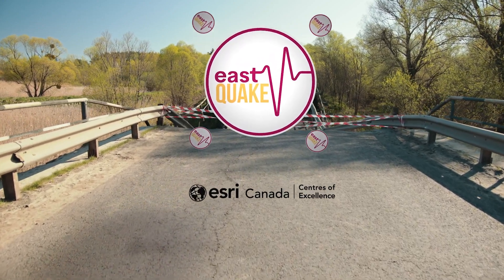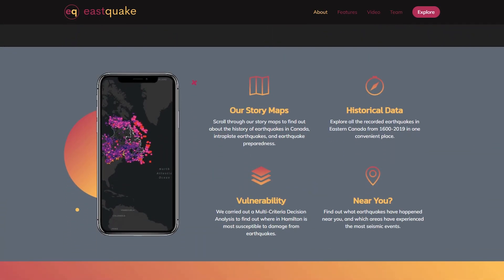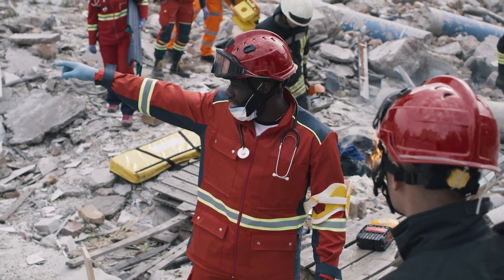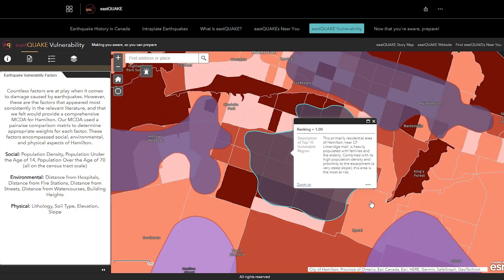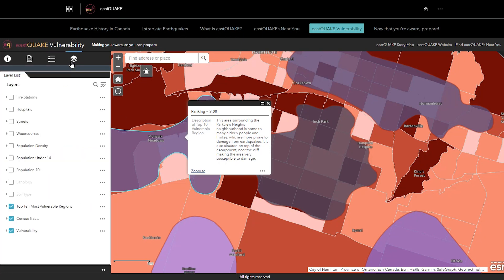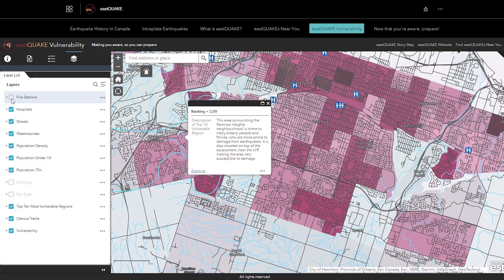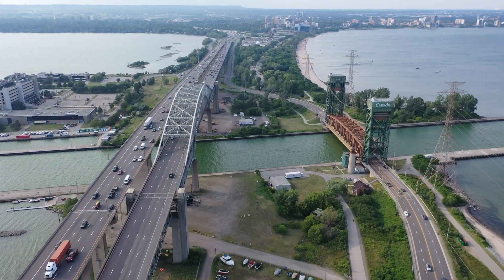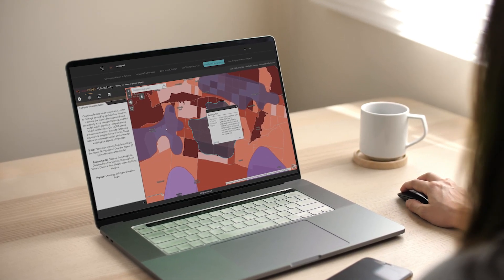How students used GIS to promote earthquake preparedness in Eastern Canada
Earthquakes are common threats in western Canada, but what about Eastern Canada?

In this video, Angie Abi Daoud, Olivia Maddigan, and Madina Sulaymonova of McMaster University describe the process of creating eastQUAKE, a suite of apps documenting the earthquake risk in Eastern Canada and their winning submission to the 2022 ECCE App Challenge.

The ECCE App Challenge is an app development competition held by Esri Canada to help promote innovation and creativity within the Esri Canada GIS Centres of Excellence. Each year, teams of students at ECCE schools across Canada are tasked to create new and unique apps powered by Esri technology and open data to help address a problem related to a specific theme.

Resources on how eastQUAKE was created:
► ArcGIS Web App Builder